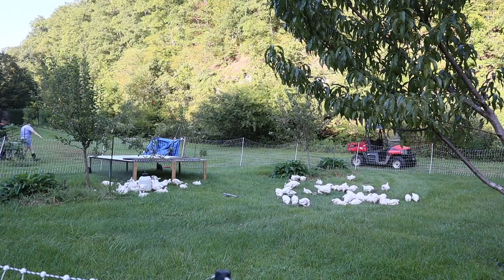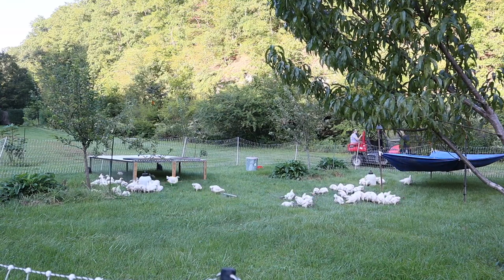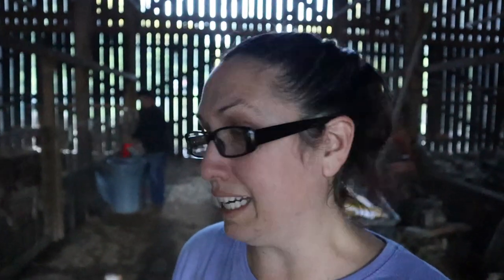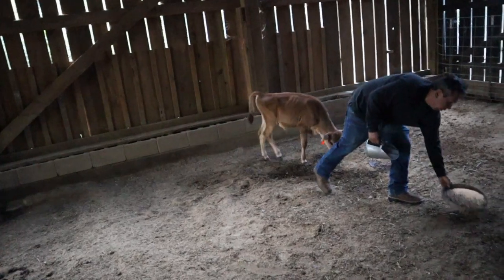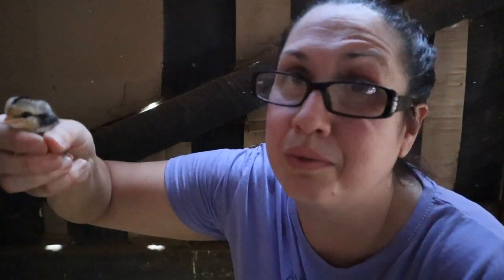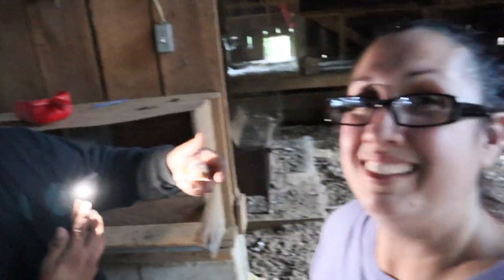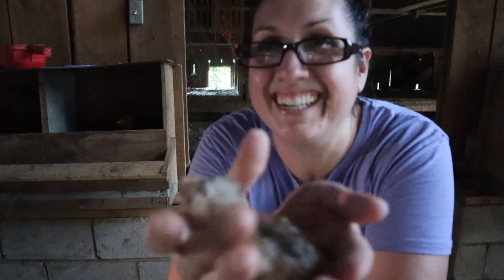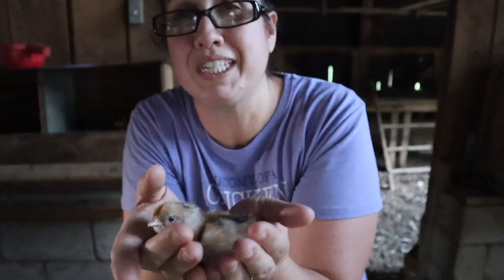Moving Meat Birds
Hello Friends,